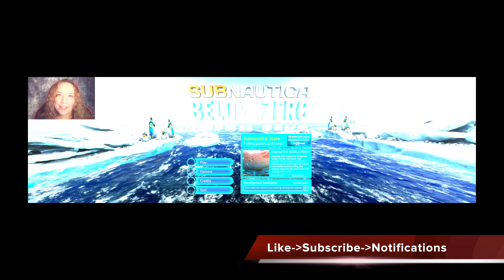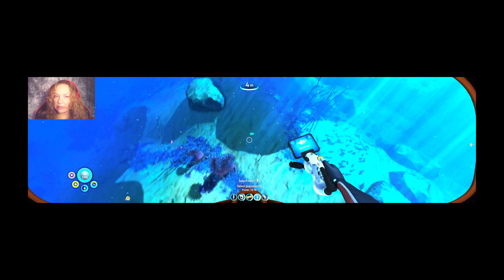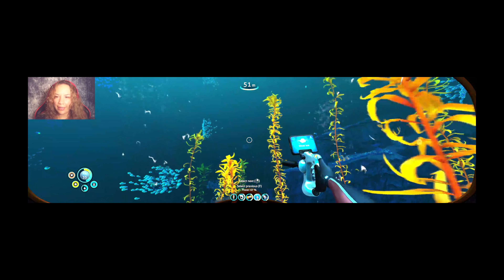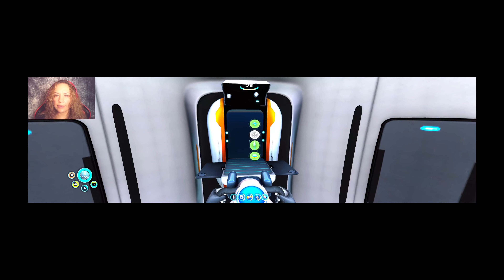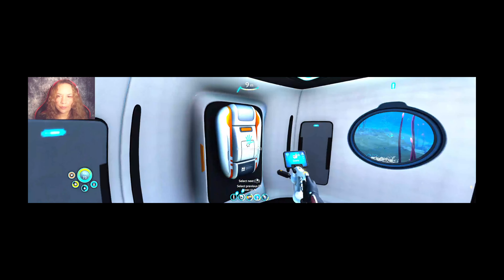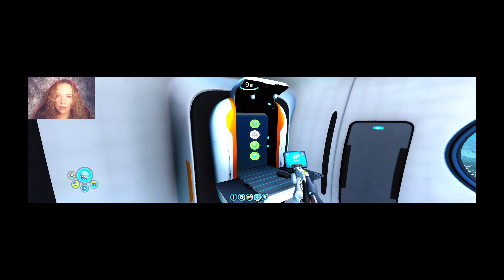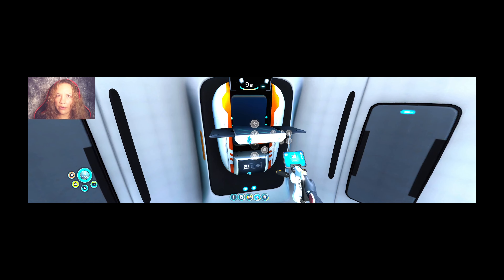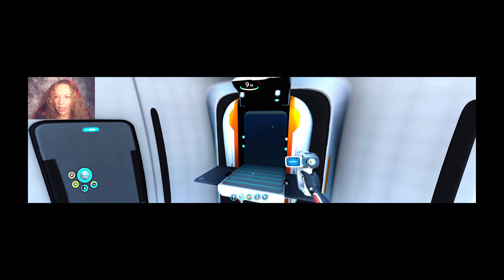EP 3: On The Hunt For Silver .... NUTS! | First Time Gameplay | Subnautica: Below Zero ☺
Hey all. Watch me play Subnautica: Below Zero for the first time.  Now that I have my new scanner, its time to find some silver for my next upgrade!

Help me reach my subscription goal: 🌟 🌟||. 4% 40/1K 🌟🌟